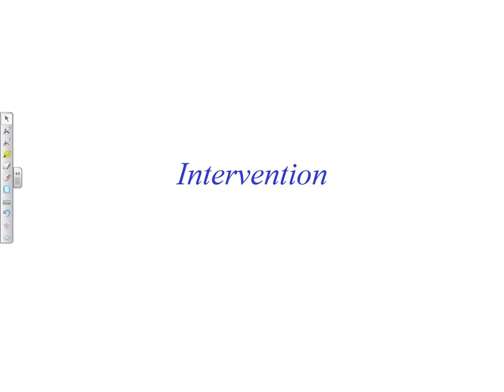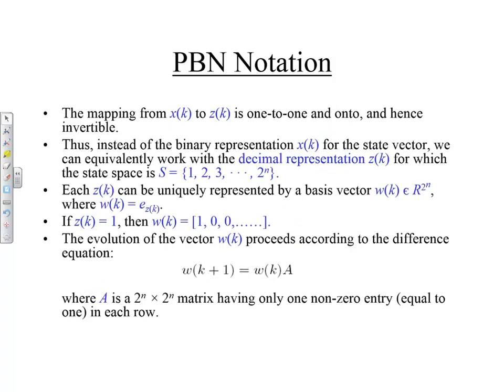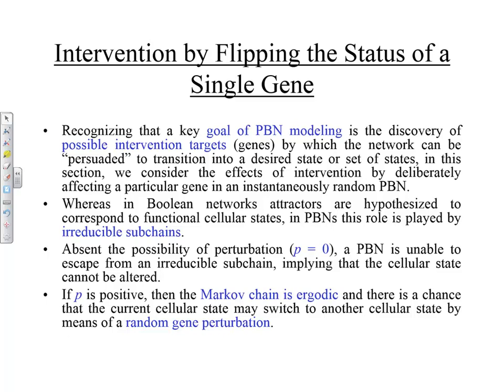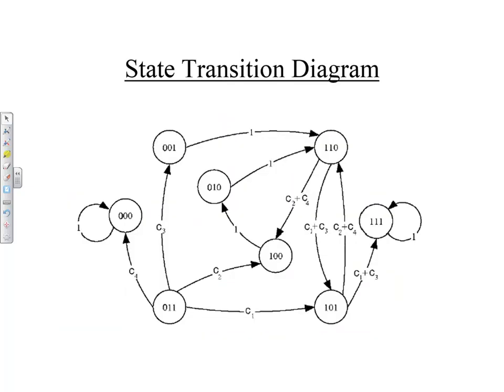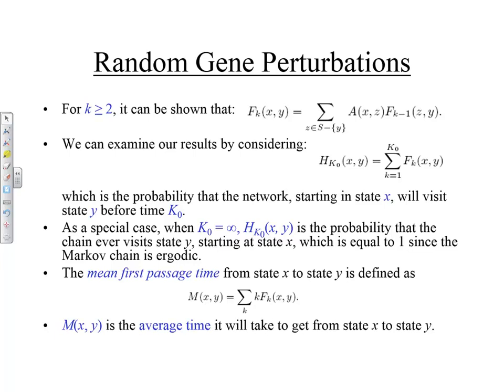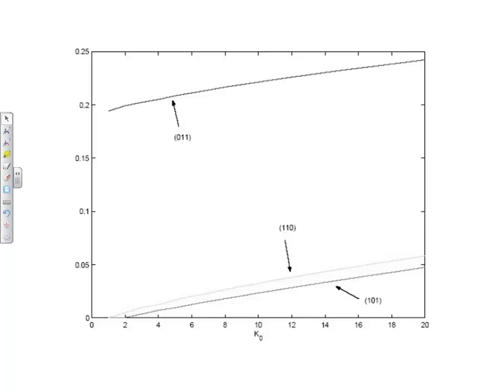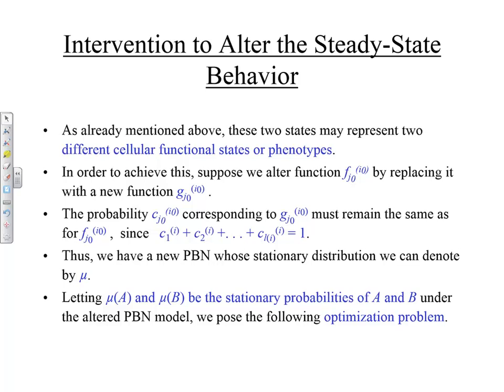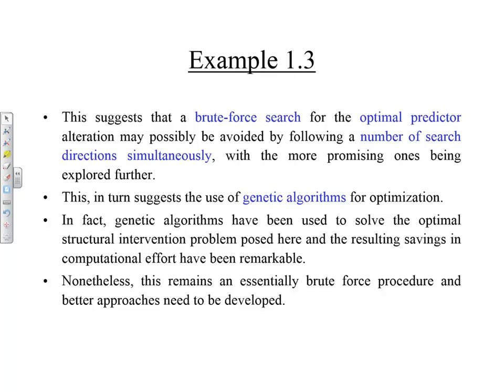ECEN 669 Lecture 27 - Aniruddha Datta